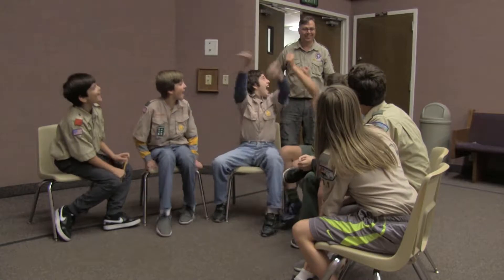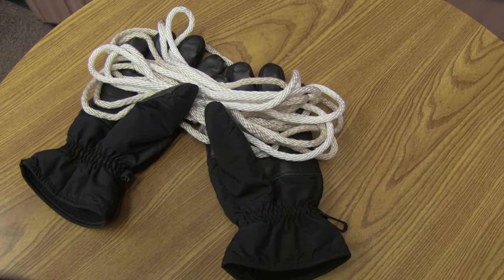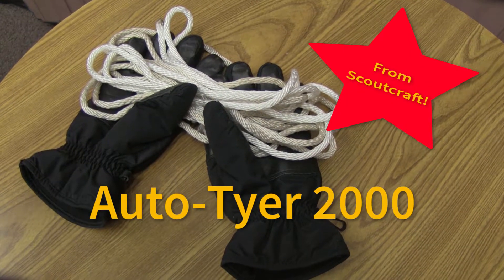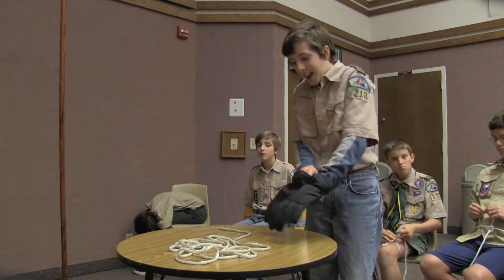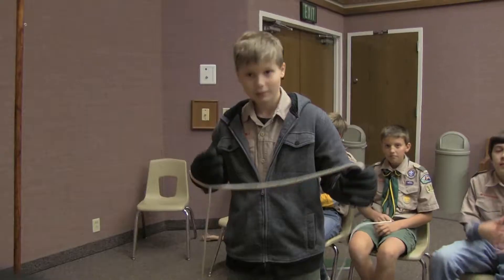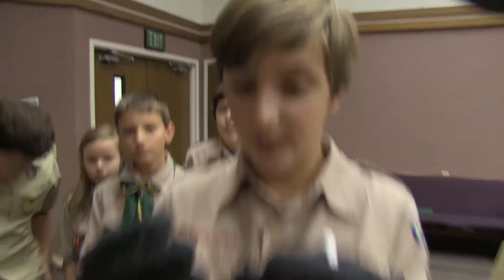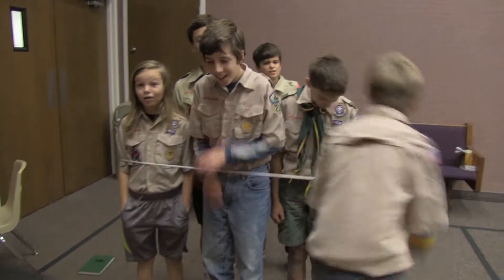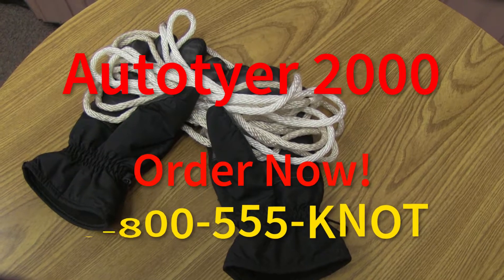Scoutcraft Auto-Tyer 2000 Infomercial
Scouts at the 2017 Occoneechee Council LDS Merit Badge Clinic created this comedy infomercial for scouts who struggle with tying knots.